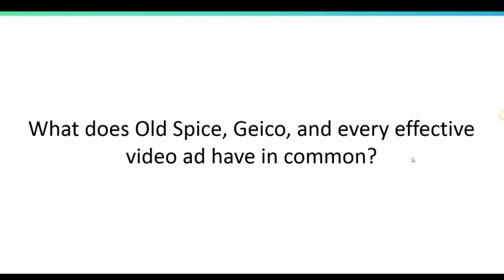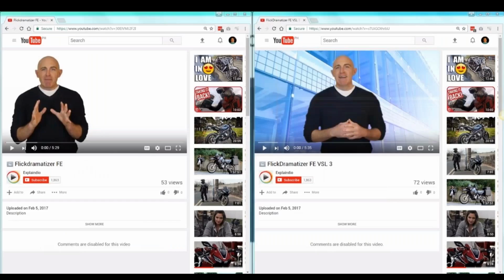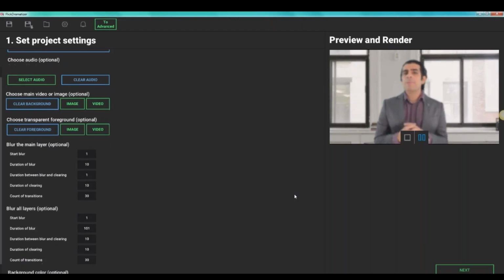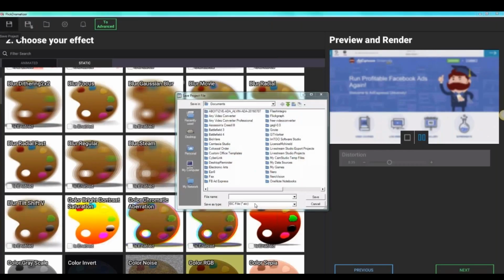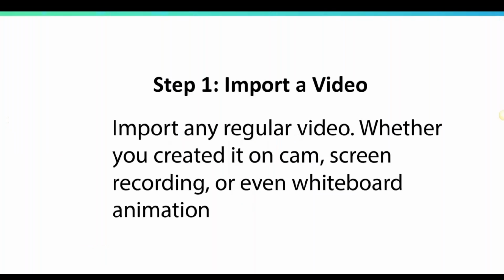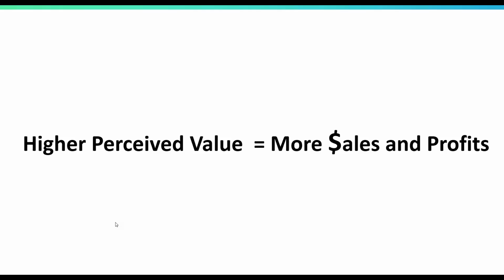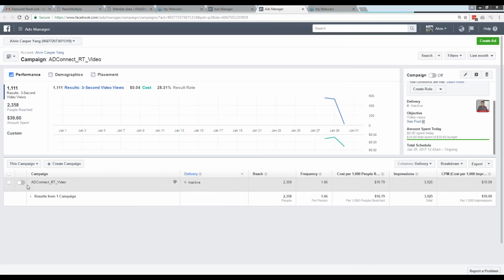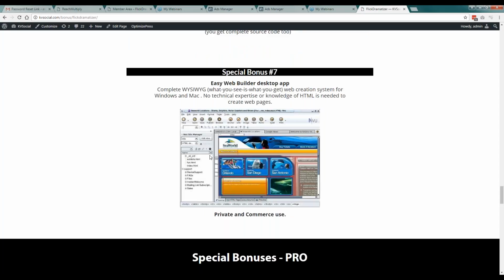[FlickDramatizer] 3 Steps to Make Your Videos Generate More Sales and Leads